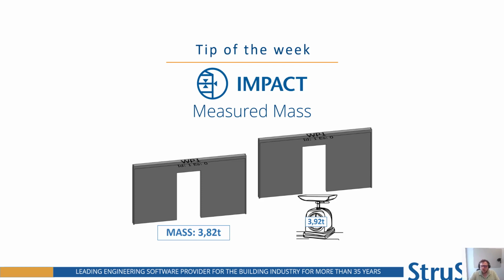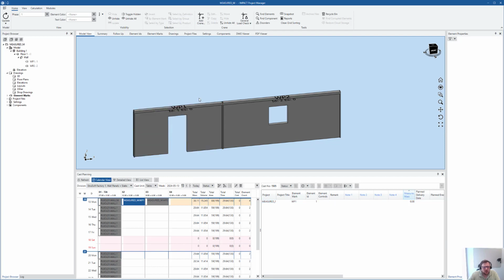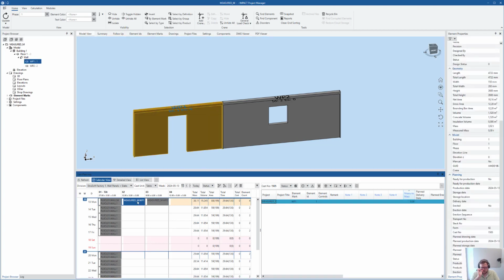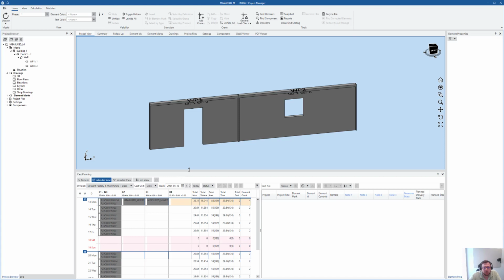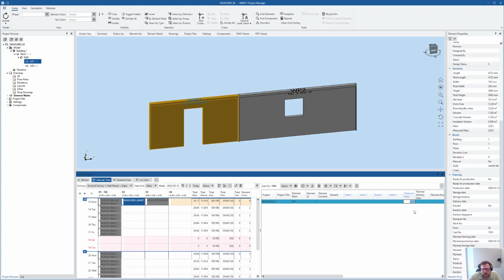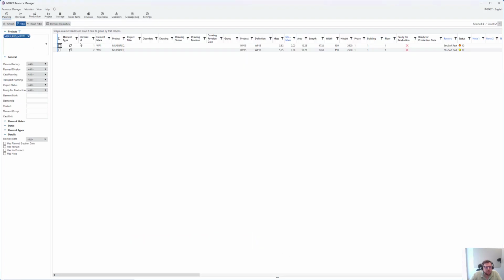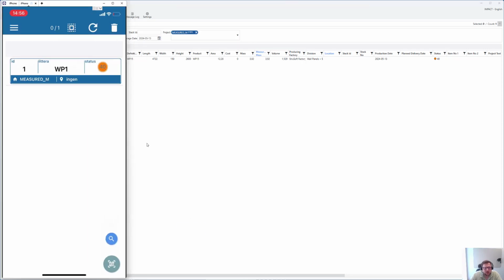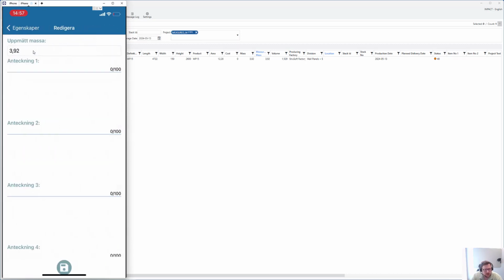IMPACT Tip of the Week #145 - Measured Mass - Precast Concrete Software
In this tip we look at "Measured Mass" and how to work with that.